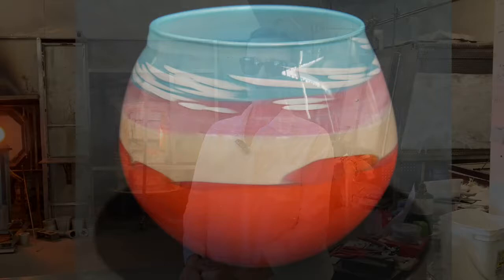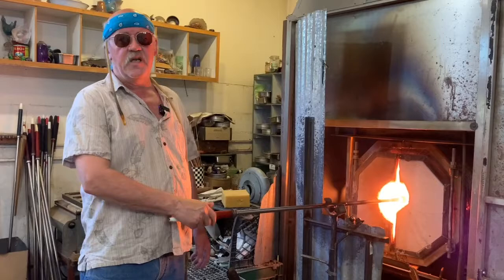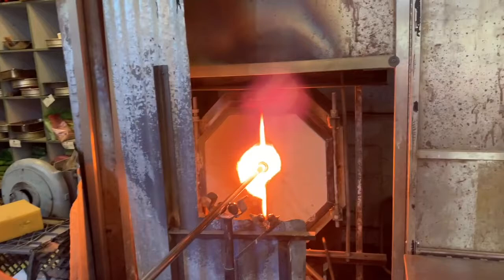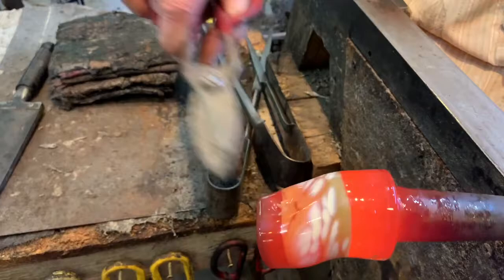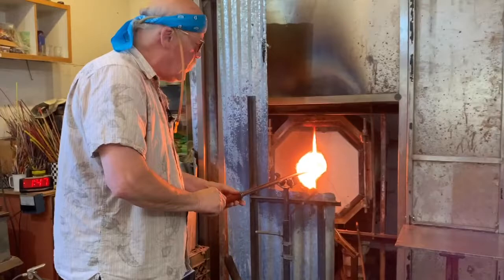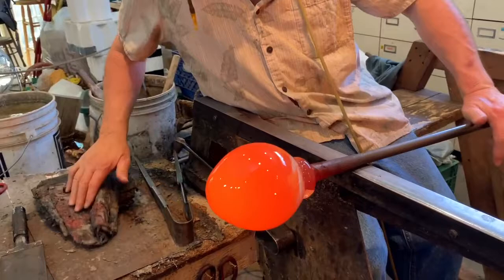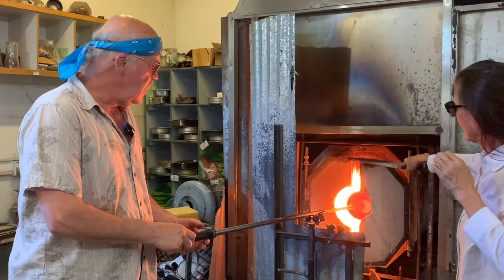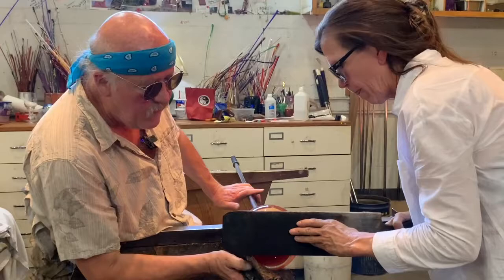Creating blown glass art with George Averbeck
Glass artist George Averbeck allowed us to film in his studio as he created a special vase for the Museum of Northern Arizona Gala To Go fundraising auction. Watch as he manipulates molten glass to create sky, clouds, and red rock mesas.